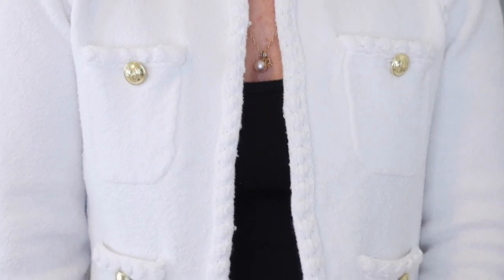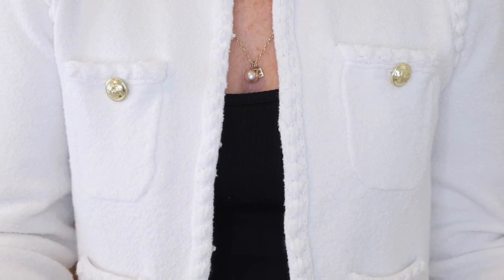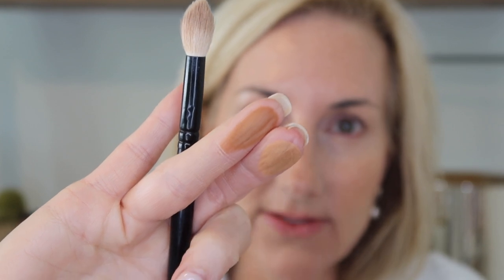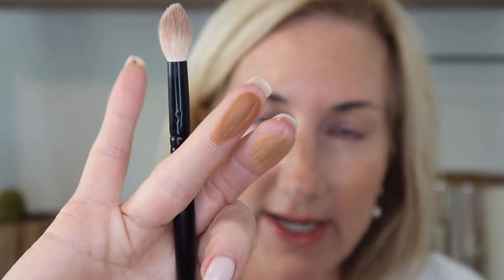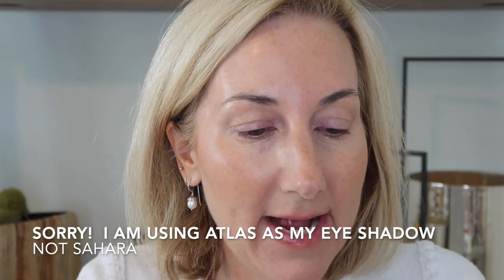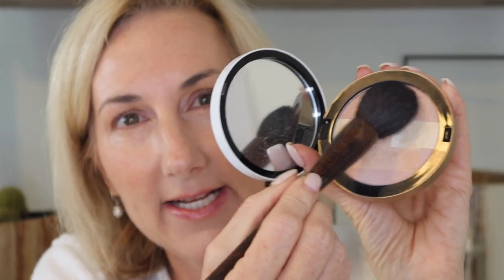FULL FACE of HERMĖS BEAUTY | Bronzer Comparisons | Plus Outfit of the Day!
Today, we are going to be playing with Hermės Beauty.  I have fallen in love with a few things from their beauty line and thought it would be fun to do a FULL FACE of mostly, Hermes Beauty!  I also found the cutest jacket at J.Crew so had to share my Outfit of the Day!

Products Mentioned:
Hermės Plein Air Complexion Balm 10

Chantecaille Le Camouflage Stylo 2

BRONZERS:
Plein Air, H Trio Healthy Glow Mineral Powder- 2 Atlas

3 Sahara

Chantecaille Real Bronze Goa

Tom Ford Terra

BLUSH:

Hermės Silky Blush -23- Rose Blush

Hermės Blush Brush

LIPPIES:
Rouge Hermès - Shiny lipstick, Limited edition, 06 Corail Parasol

The Hermèsistible Infused Lip Care Oil- 6 Poupre Camarine

Outfit of the Day:
J Crew Odette Boucle Jacket
TTS

J Crew Tank

Mother Tom Cat -On the Run Jeans

Jeffrey Campbell Focus Sandal

Necklace Marco Bicego

BK Beauty- Abby15

Code-ABBY10

Code -ABBY10